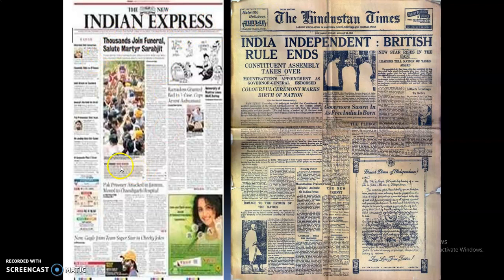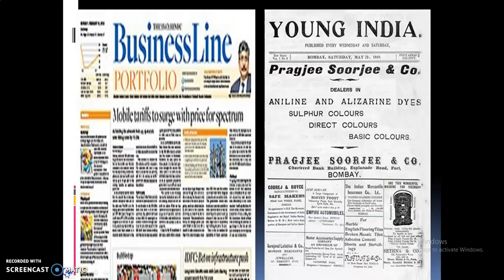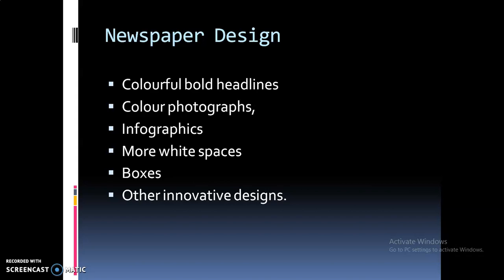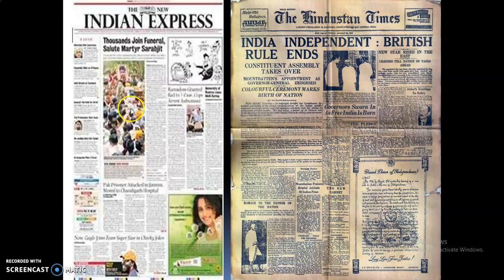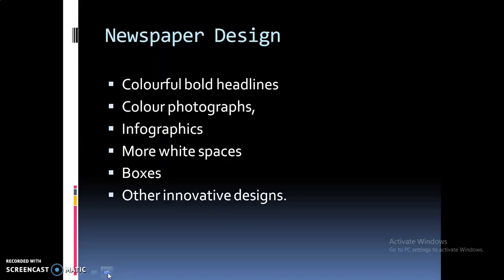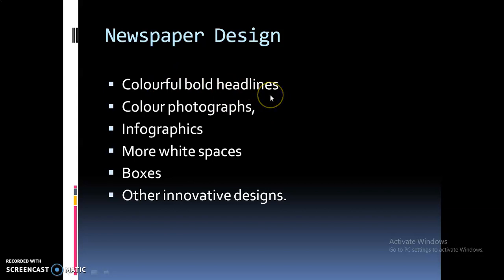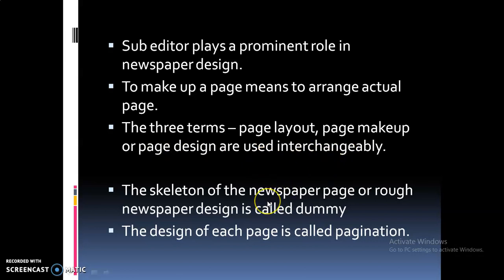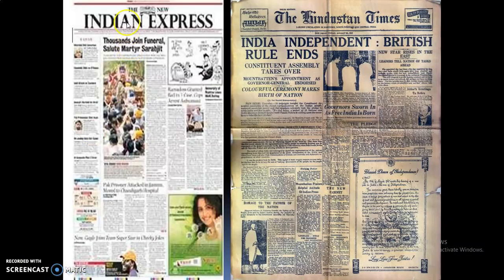Newspaper Design (Class 4)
Design of a Newspaper (Class 4)